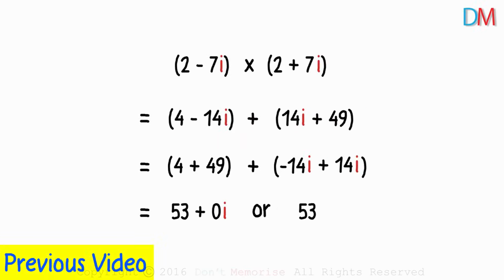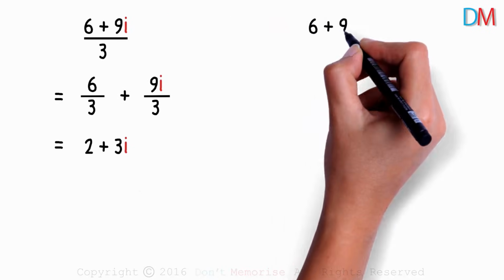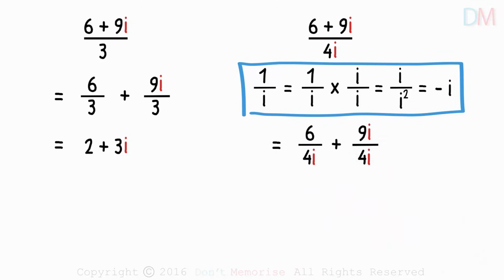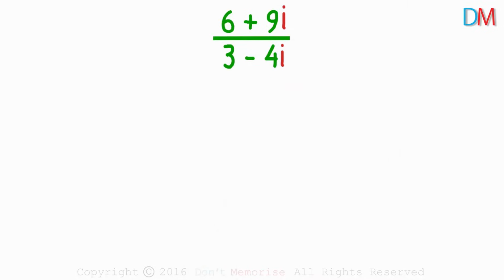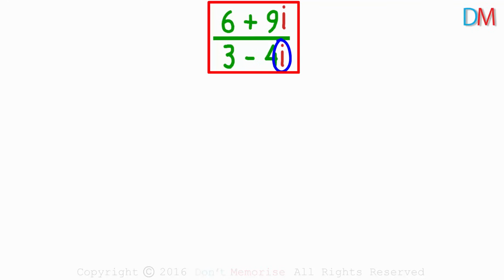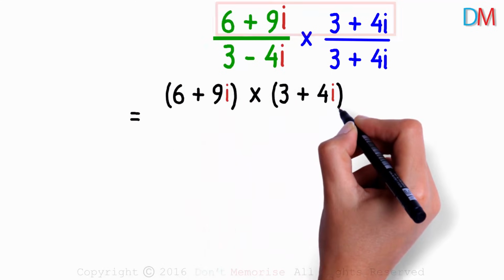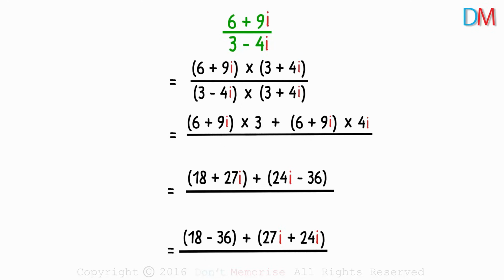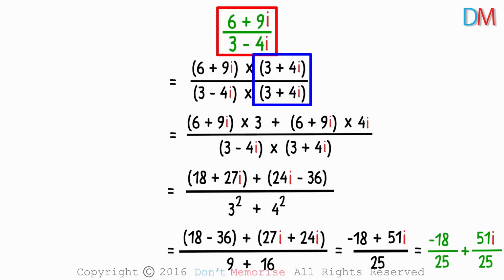Complex Numbers - Division Part 1 | Don't Memorise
📅🆓NEET Rank & College Predictor 2024 How can one complex number be divided by another? Watch this video to know more

To access all videos related to Complex Numbers, enrol in our full course now

In this video, we will learn:
0:00 Introduction
0:15 Complex number divided by real number
0:46 Complex number divided by imaginary number
2:21 Complex number divided by Complex number
3:20 Complex conjugate
4:19 Complex numbers division